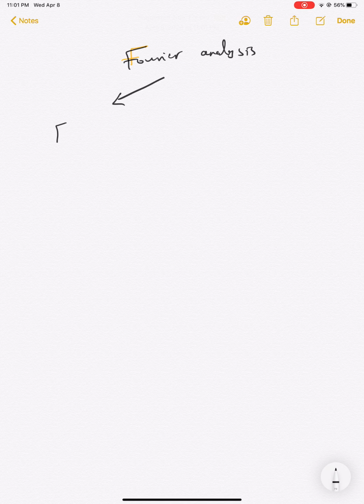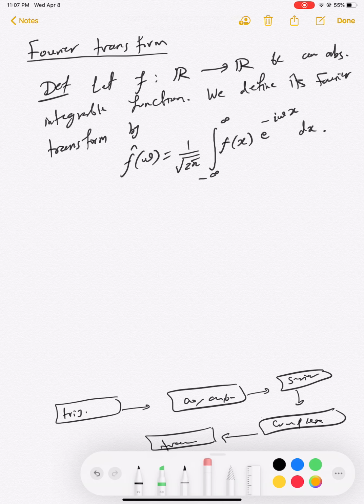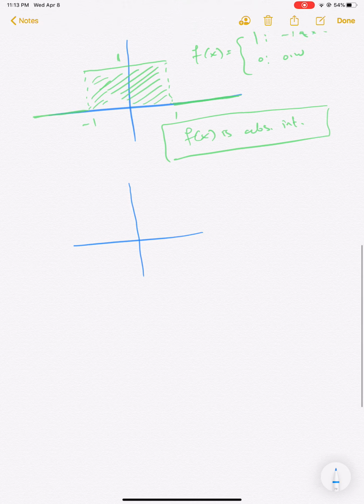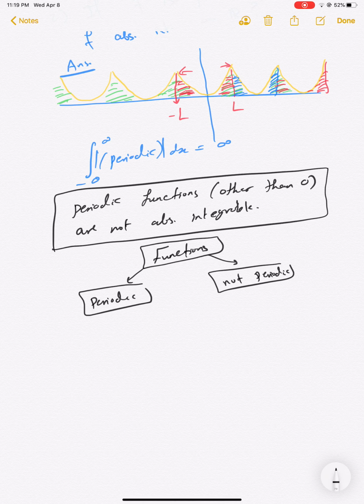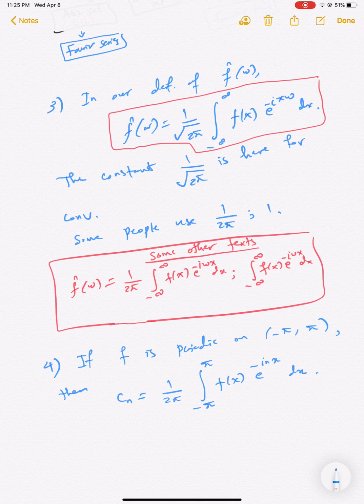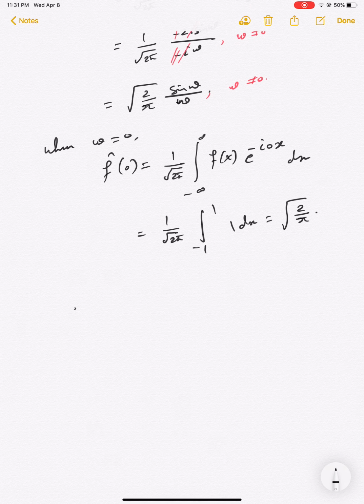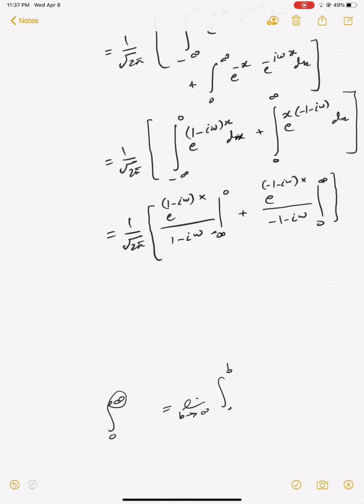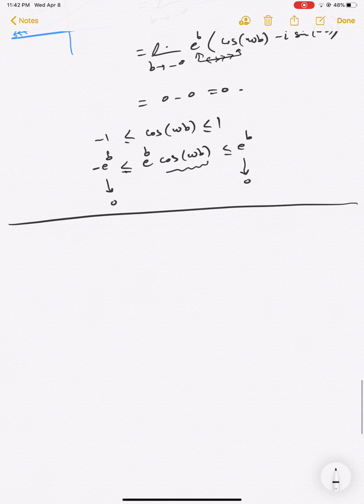Fourier transform-1 Definition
In this video, we define the Fourier transform and discuss this definition in some details. Then, we solve two basic examples.